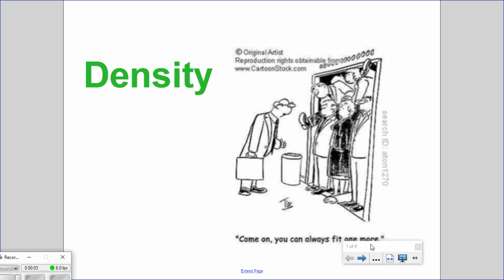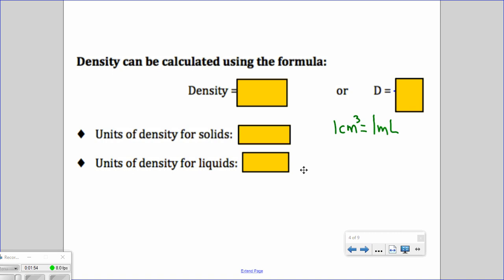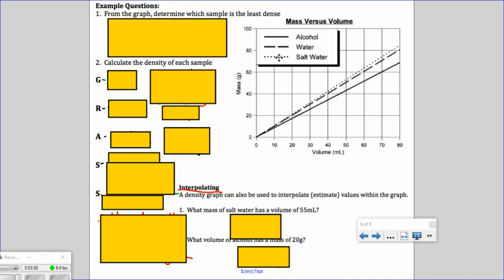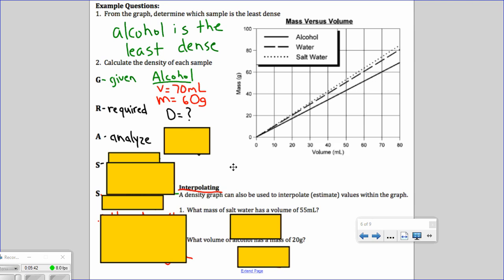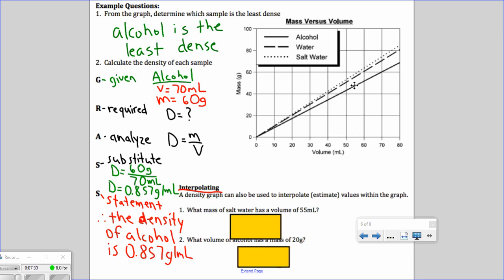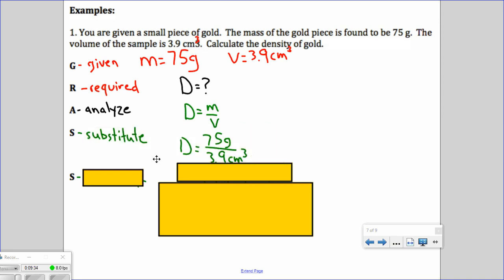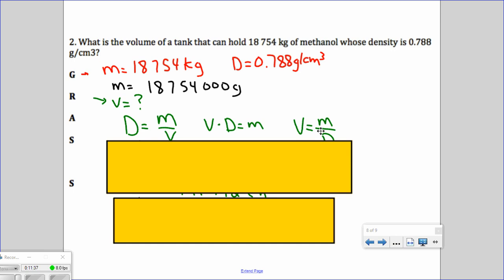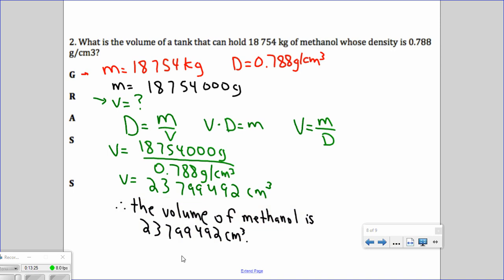Density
This video covers information about density as well density calculations.